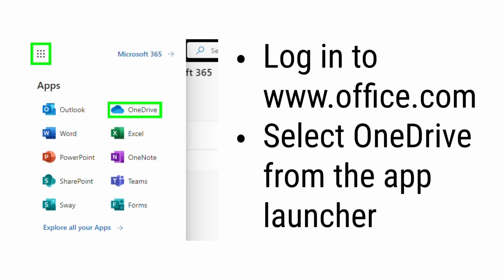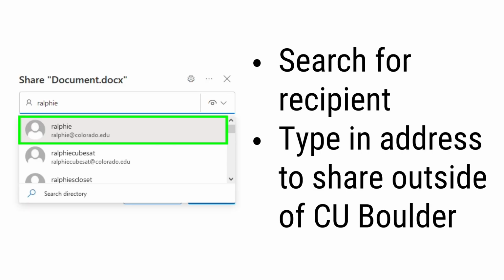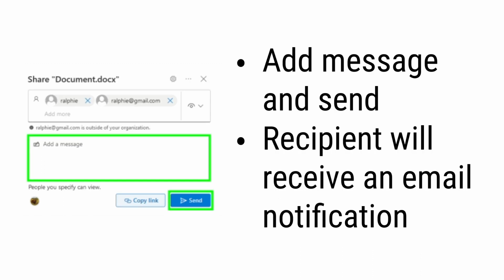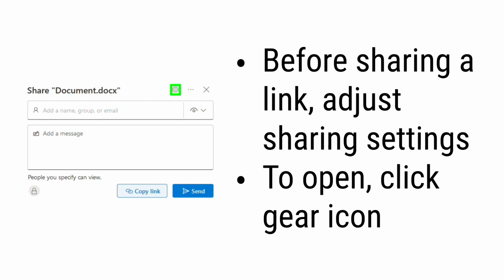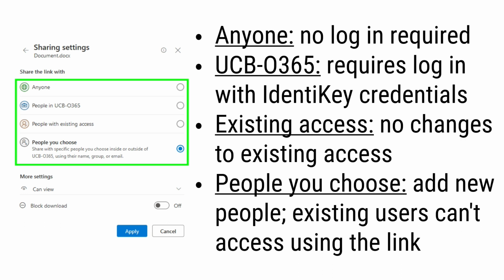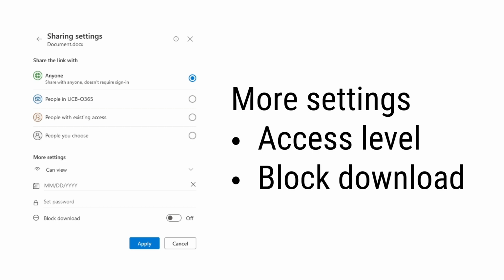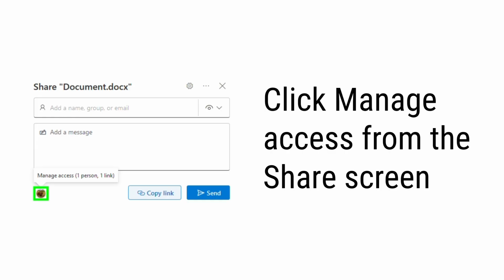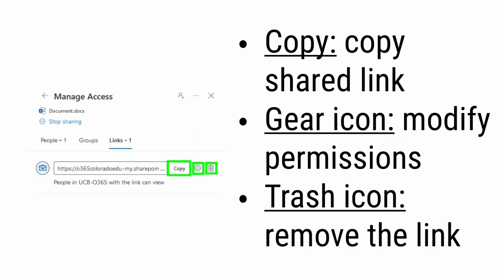Share files using OneDrive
Watch this video to learn how to share videos in OneDrive, the differences in access and how to manage sharing permissions.

00:00 - Introduction & how to log in
00:55 - Share files directly
02:08 - Share files using a link
04:08 - Manage file access